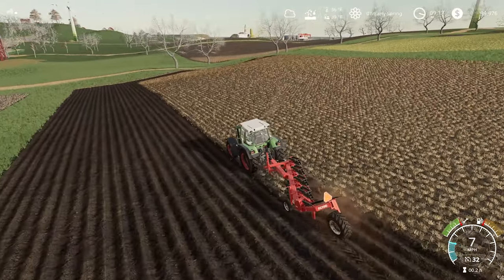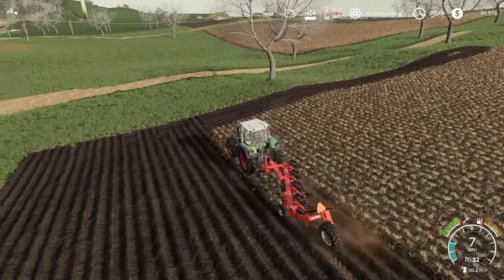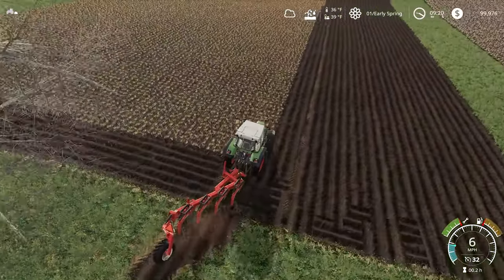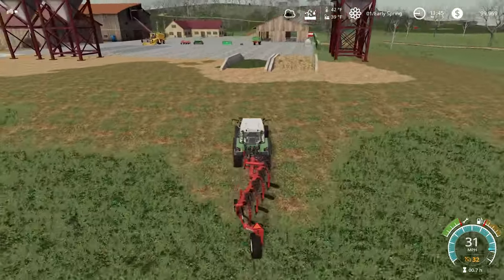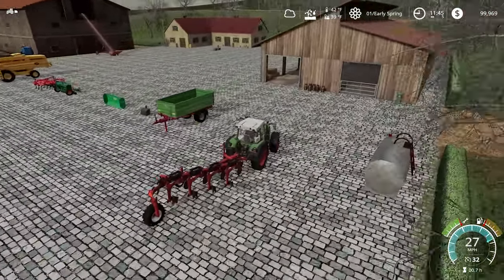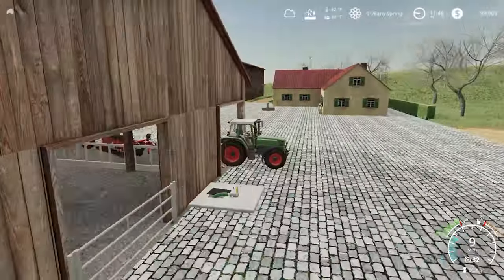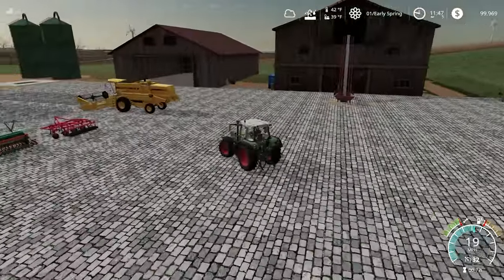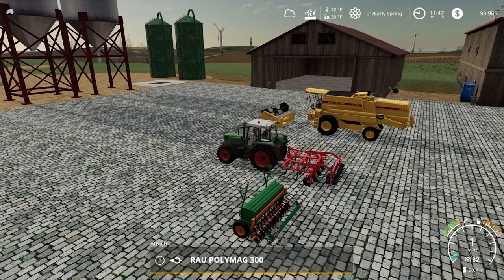Farming Sim 22 Actually Farming | FS 2009 Map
I am starting a new series on the fS 2009 Map, We plow a field in this  video to prepare for planting.